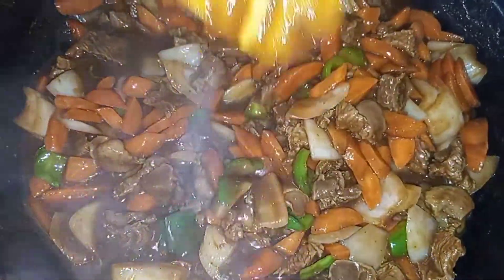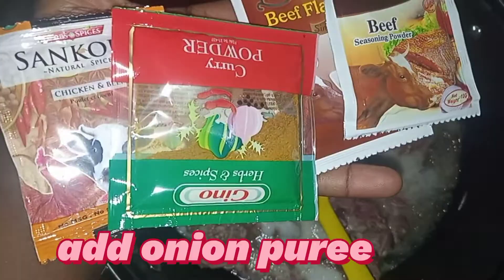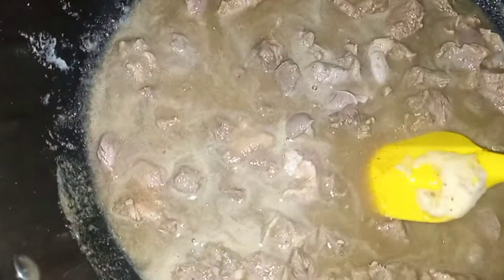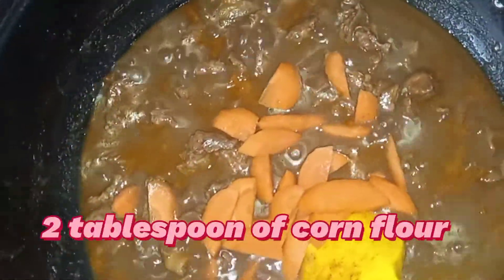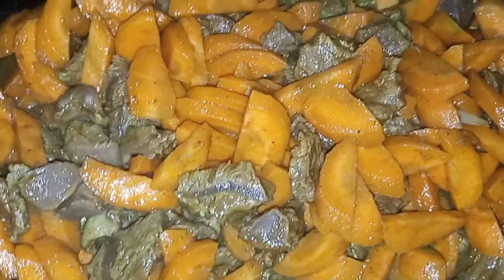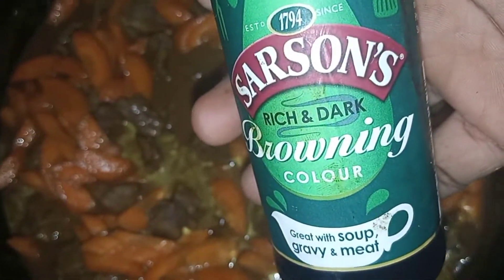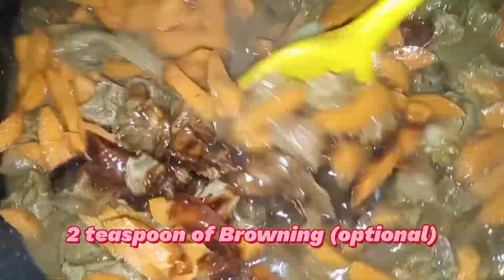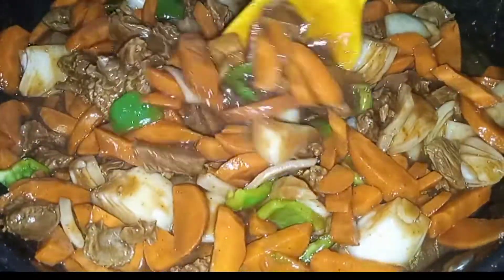BEEF SAUCE RECIPE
hi beautiful people,it's your girl Acons 🥰 your nurse Baker 1

in this video,I will teach you how to make a delicious beef sauce that literally  mind blowing